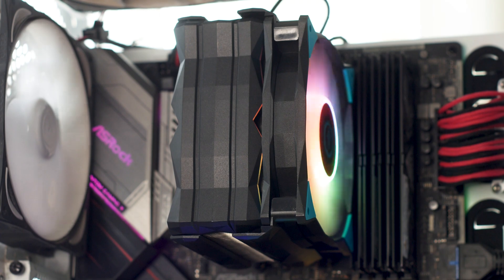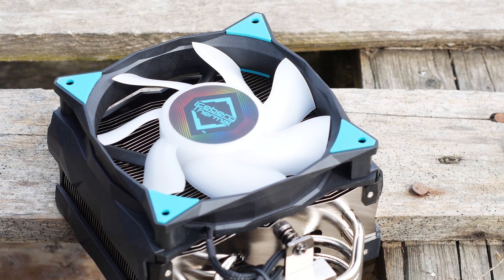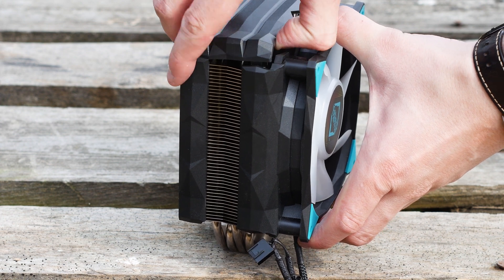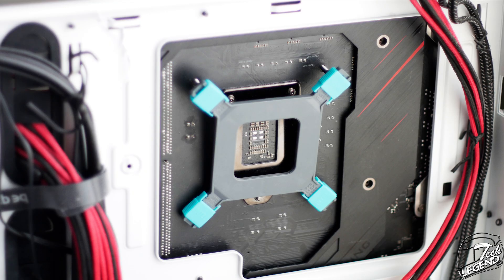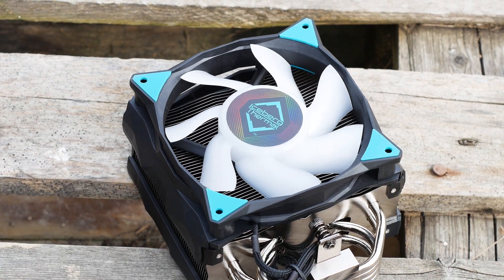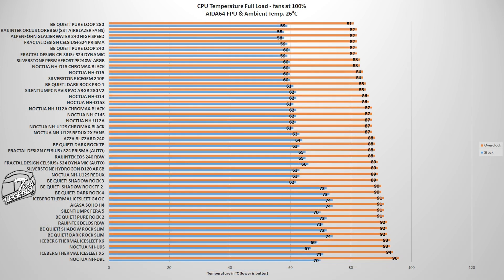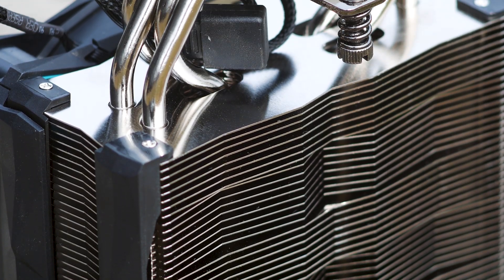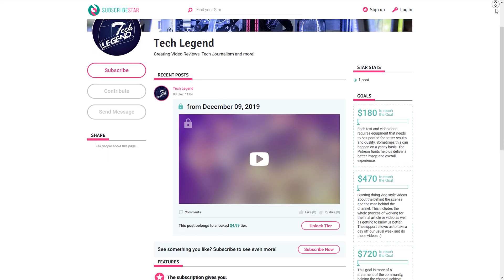Iceberg Thermal IceSLEET G4 OC - CPU cooler Review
Support us!

TIMESTAMPS for video:

0:00 start
0:54 Main features;
1:12 Design
1:33 Included Fan;
2:22 Heatsink;
2:50 Fan mounting system;
3:35 Baseplate;
4:03 Heatpipes;
4:22 Accessories;
5:02 Installation;
5:32 Clearance;
6:24 Sound & Sound sample;
7:00 Testing & Performance
9:03 Conclusion;